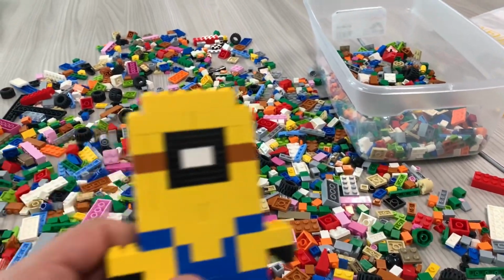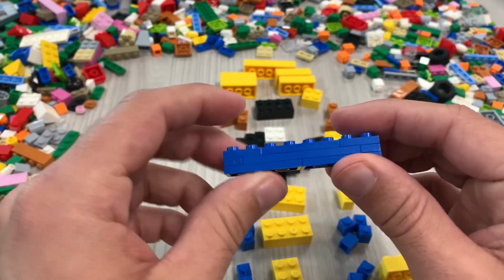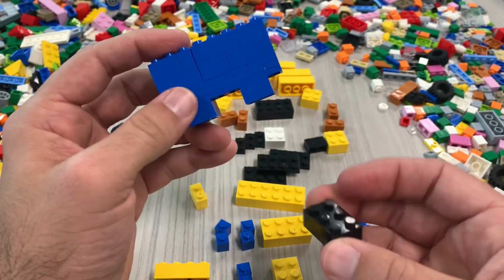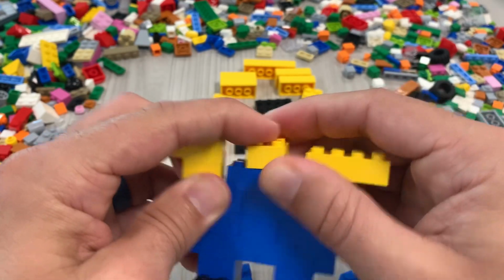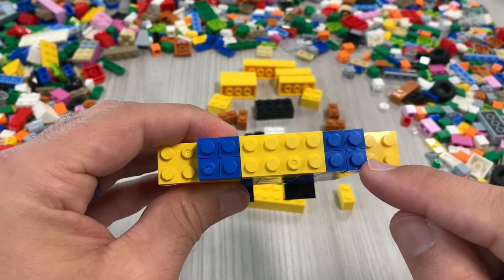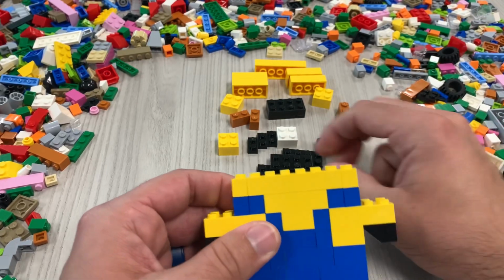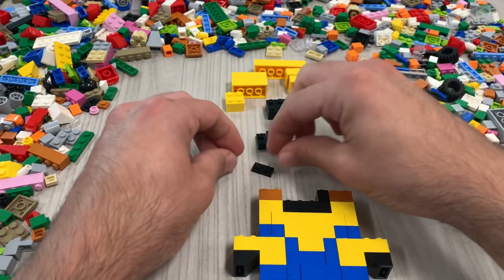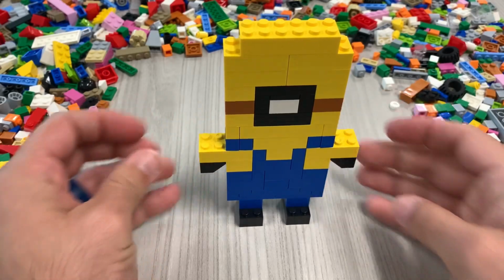HOW TO BUILD A LEGO MINION!! (LEGO STEM LESSON) Minion STEAM Lesson!! Lekebaby “My Bricks” Set!!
LEGO MINIONS! Who doesn't like the Minions??? In this tutorial, I will show you how to build a Minion with Lego Bricks (Lekebaby My Blocks). Lekebaby is a building block set that is slightly more affordable than traditional Lego sets. They are a great find for any STEM/STEAM Lab program and can be bought on Amazon. This lesson can be used for 2nd or 3rf grade through middle school. There are some extremely small pieces, so I don't recommend using it with the younger ages. I do explain that I am limited on brick, but I make it work. There are many ways that you can create the same effect or desired look when puzzling the pieces together. It is especially good for kids to think of other ways they can build objects even though they do not have to exact piece that they are in need of. This is a great team building project and critical thinking project for all ages! This would be a challenging lesson for 2nd through 4th grade classes and more of a intermediate lesson for the upper elementary grades and middle school.

Remember to leave a comment on any videos you like and give feedback on which videos you'd like to see more of!

Art Materials used:
- Lekebaby My Bricks

Recording Materials used:
Iphone 10XR

Editing Software:
Adobe Premier Rush Pro